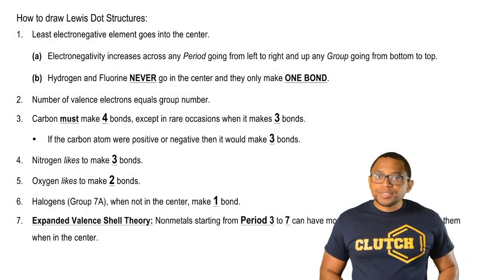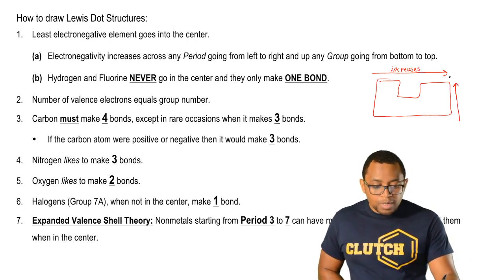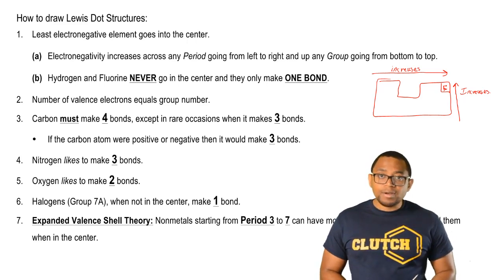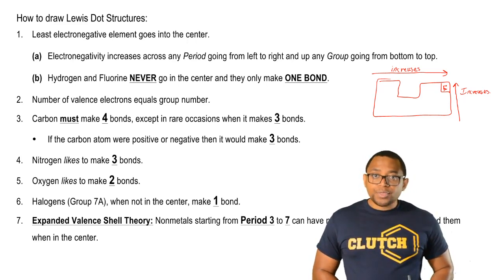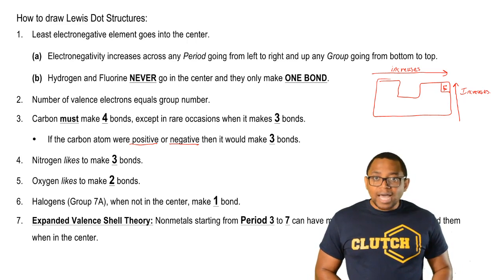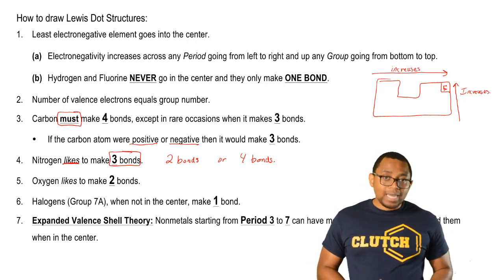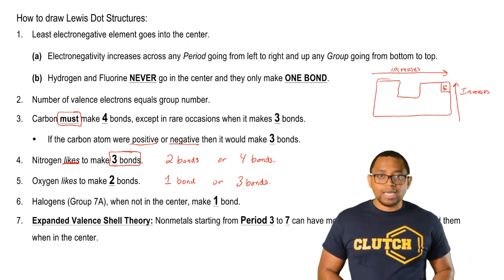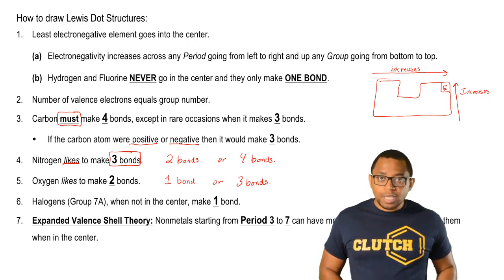How To Draw Lewis Dot Structures